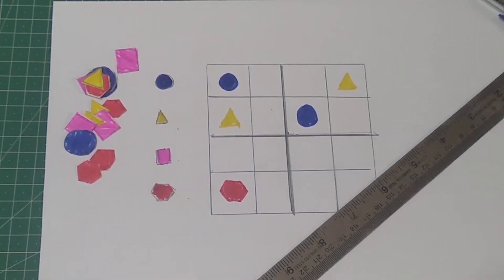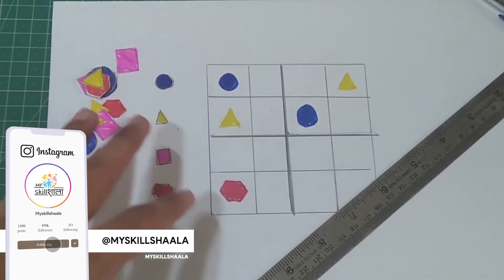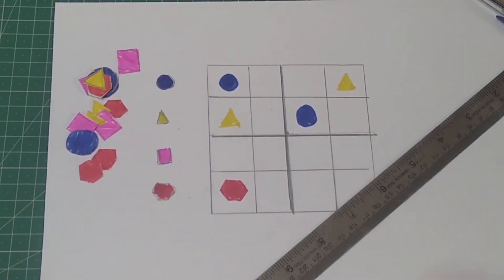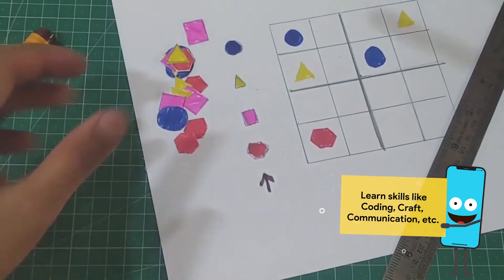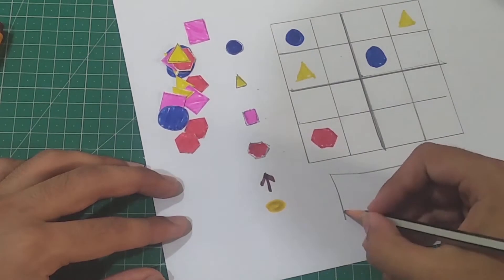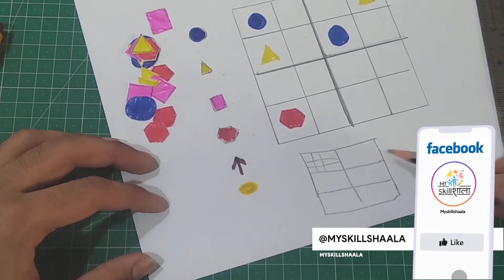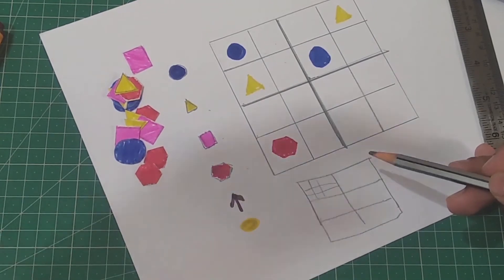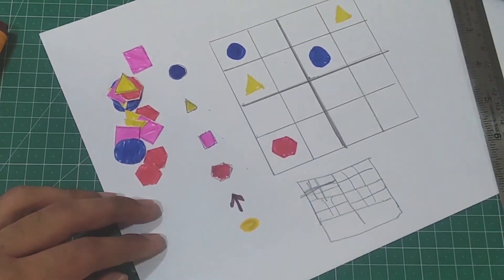Puzzle 1 (2) | My Skill Shaala Activity Time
My Skill Shaala is an awesome online community of learners, makers, and innovators. Here kids of STD 1 to 10 can build different life skills by activity-based learning.
The online community offers daily new challenges and DIY tutorials for subjects like Coding, Art & Crafts, Origami, Communication Skills, Financial Skills, Electronics, Robotics, and much more.

Join this awesome community today and get an exclusive free membership. Register by visiting myskillshaala.com and use the reference code 'GETSTARTED' during sign-up.

Hurry up don't miss this amazing learning opportunity for your kids.